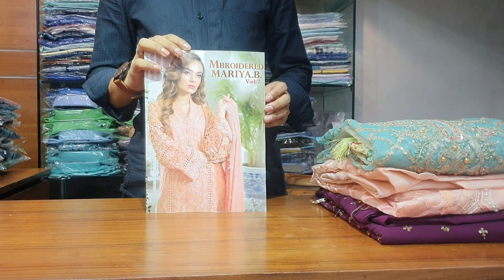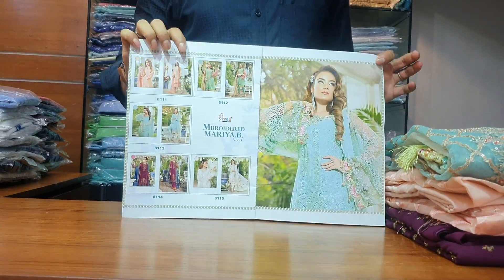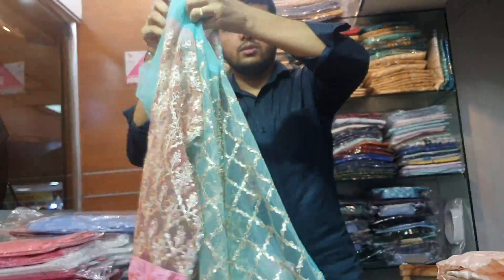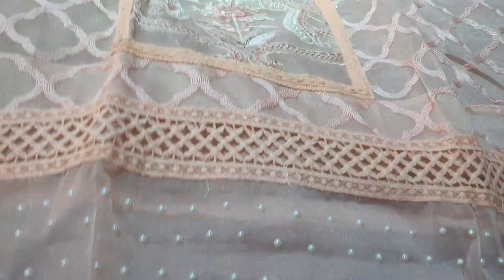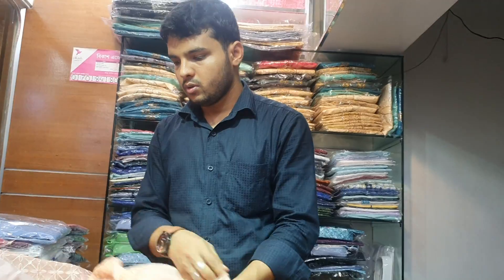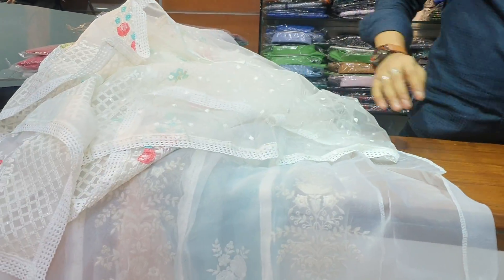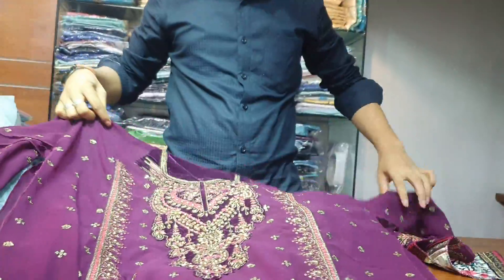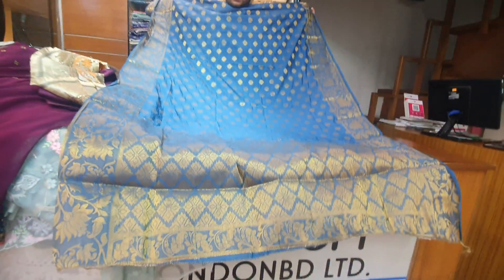সবচেয়ে কম দামে পাকিস্তানি থ্রি পিচ এর ইন্ডিয়ান ভাসন থ্রি পিচ কালেকশন |dress